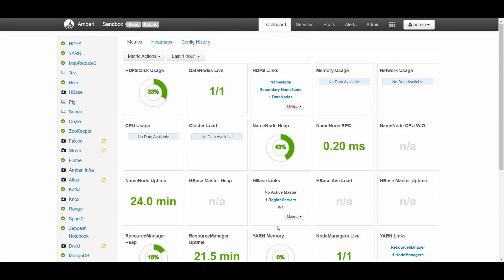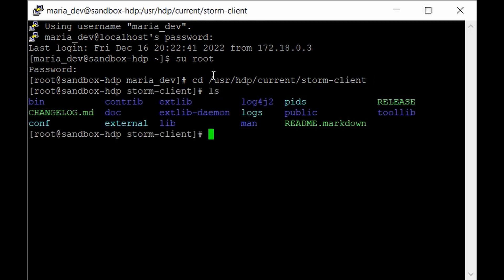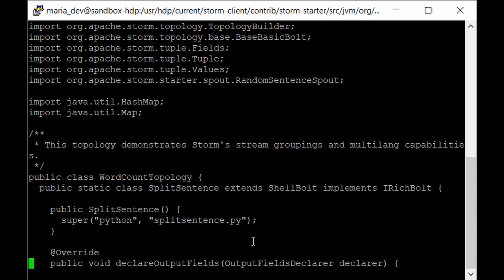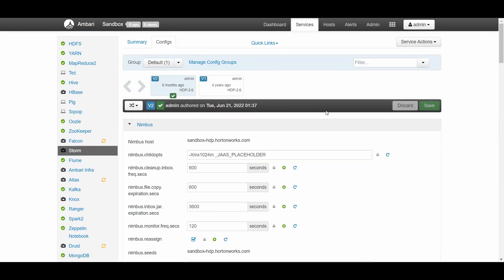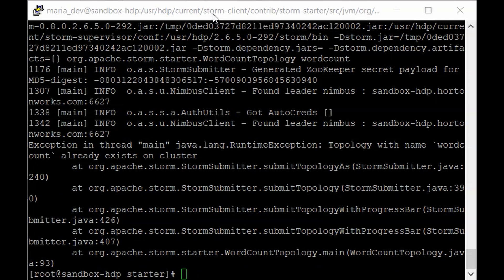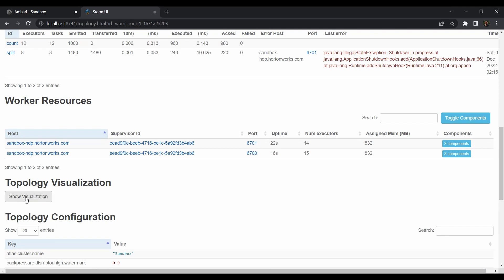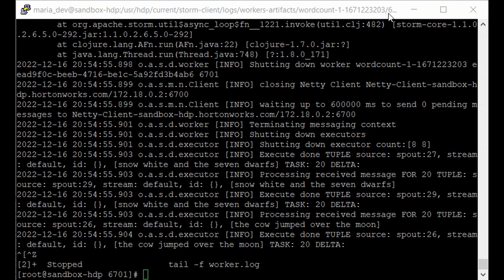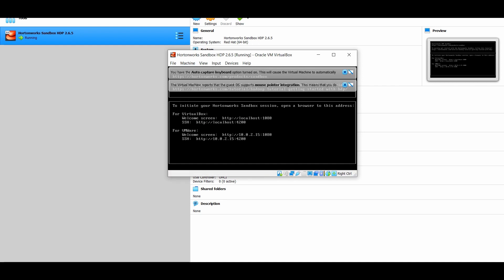Processing real-time data using Apache Storm | Big Data Hadoop Full Course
In this video, we're going to talk about processing real-time data using Apache Storm where we have seen and executed provided word count topology written in Java to process real-time data streams and get the aggregated word counts for specific time window.

Below are the commands for this lecture:

start Storm, Kafka through Ambari

cd /usr/hdp/current/storm-client
cd contrib/storm-starter/src/jvm/org/apache/storm/starter

vi WordCountTopology.java

go to ambari login as admin
services- storm- configs- advanced storm-env- Enable Atlas Hook- Enable-Save- restart storm

storm jar /usr/hdp/current/storm-client/contrib/storm-starter/storm-starter-topologies-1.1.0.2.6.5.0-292.jar org.apache.storm.starter.WordCountTopology wordcount

Browser

localhost:8744

cd /usr/hdp/current/storm-client/logs

cd workers-artifacts

tail -f worker.log

In the previous lecture we have seen Apache Storm which is yet another real-time data processing tool designed to handle Big Data. Here we have seen what is Apache Storm, how its compared to other data processing tools like Apache Spark Streaming and Apache Flink and all about its components and Storm architecture in detail.

Audience

Prerequisites

Channel Description-